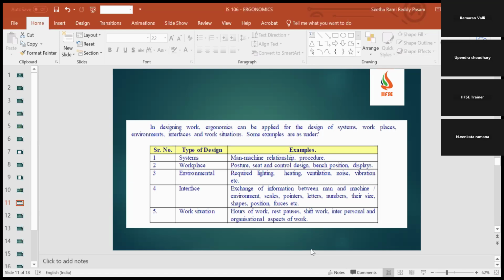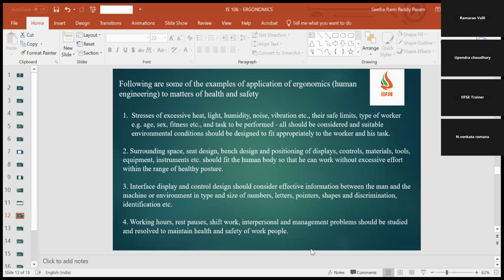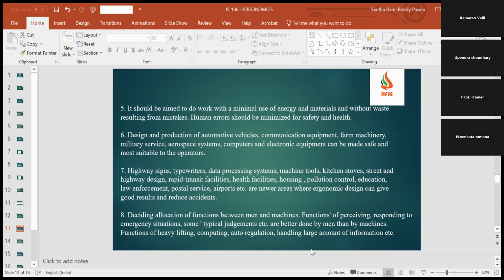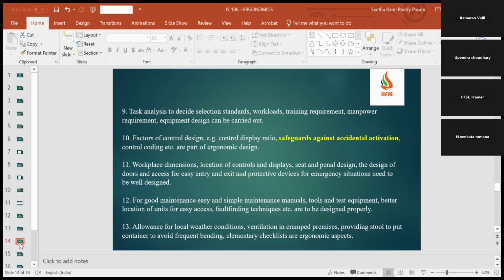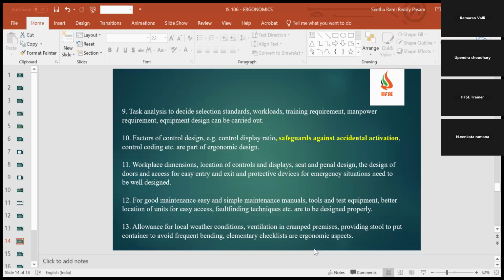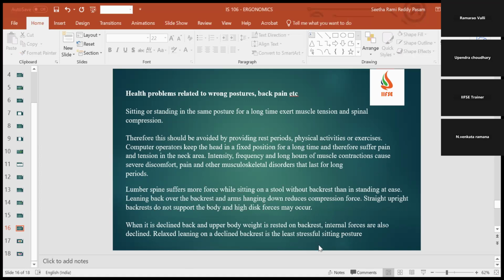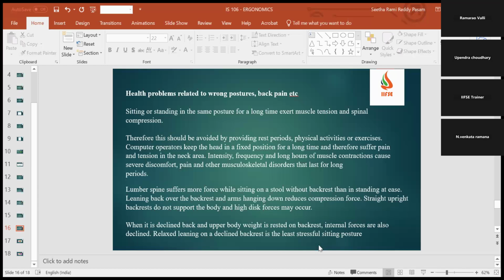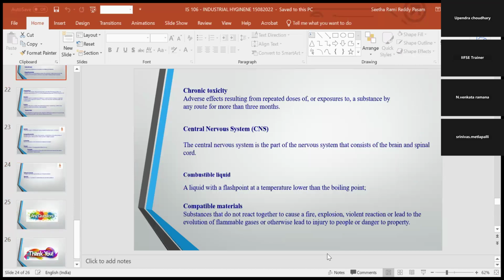: IS 106 – Ergonomics - Continuation -18.04.2025/SBTET